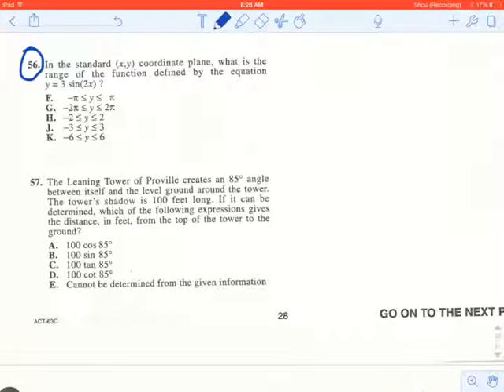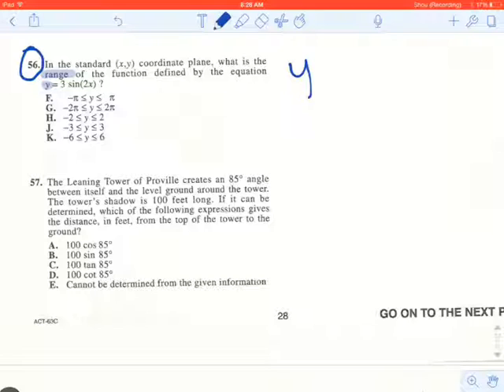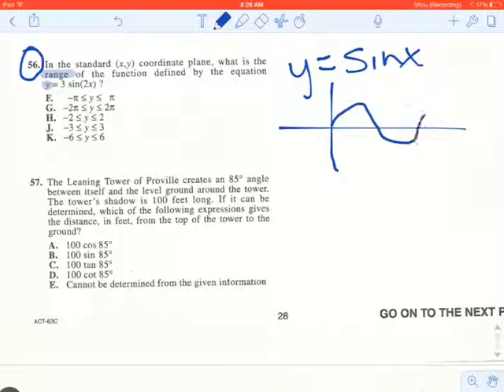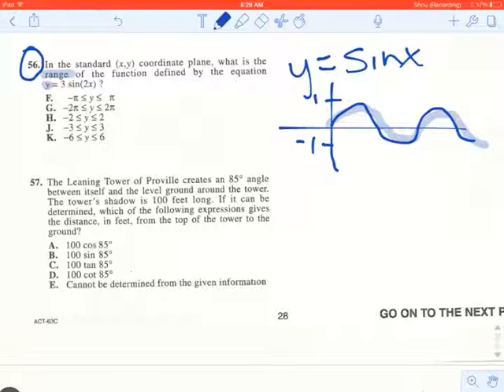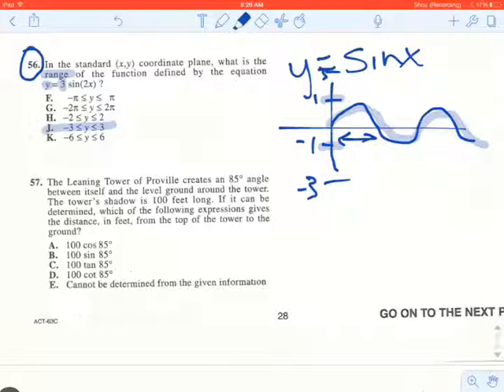ACT 63C Math #56